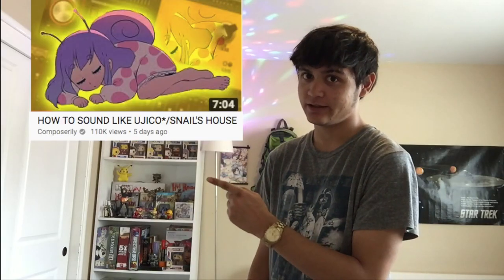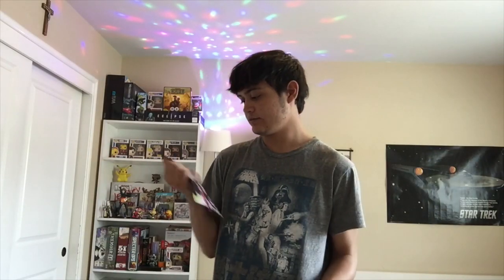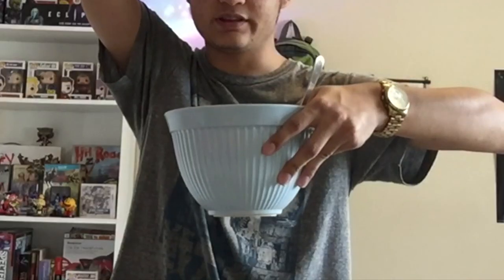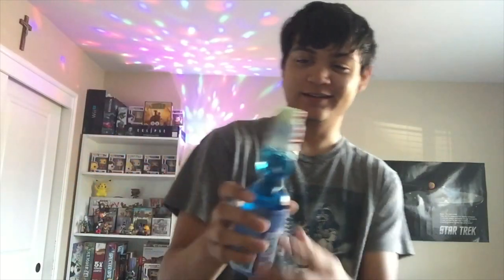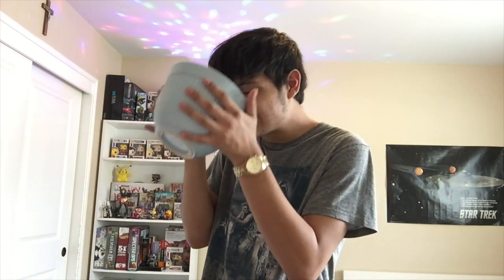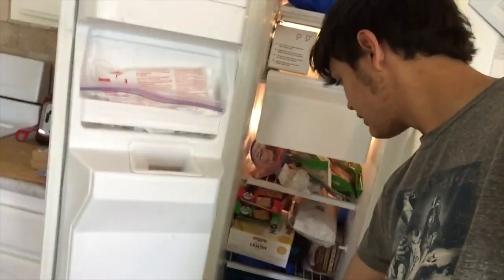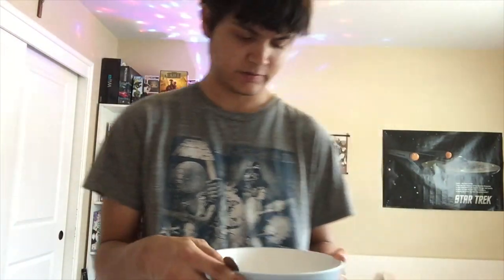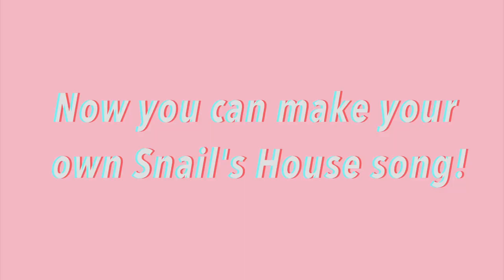HOW TO **ACTUALLY** SOUND LIKE UJICO*/SNAIL'S HOUSE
Lol you don't have to use editors and all that stuff. You just need to have some kawaii ingredients around. Plus Snail's House is lit check them out.

FOR THOSE OF YOU WHO DON'T KNOW Snail's House is an awesome artist who makes electronic music sometimes labeled as future bass or kawaii chill. Some of his most popular songs are Hot Milk, Pixel Galaxy, and Grape Soda. You may have heard his songs on my channel as an outro before, because I love his music.

►Copyright: If you are the creator of this song or the owner of

Please Note, not all the Pictures and Video Images that I use do not belong to me. I own no rights to the images found on the internet, or recorded from said Video Games. All content is property of its content creator.